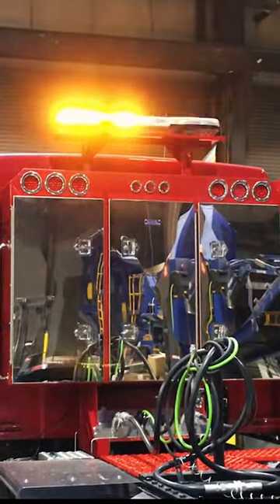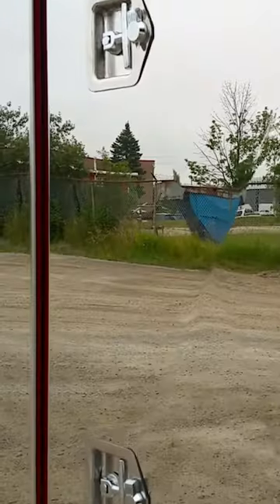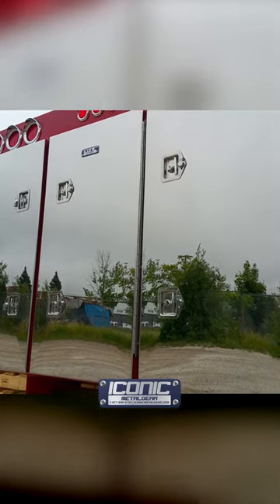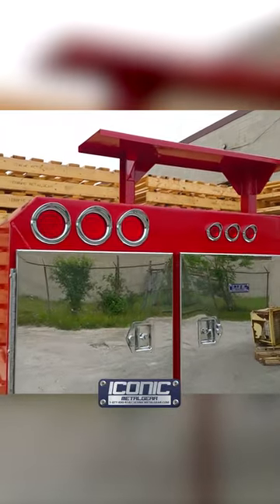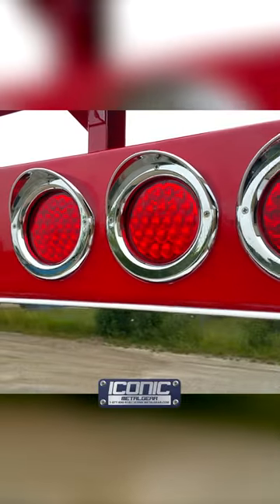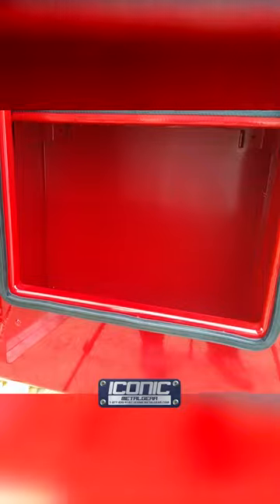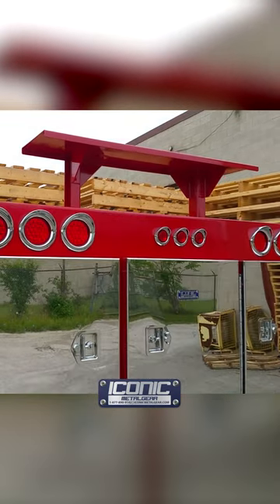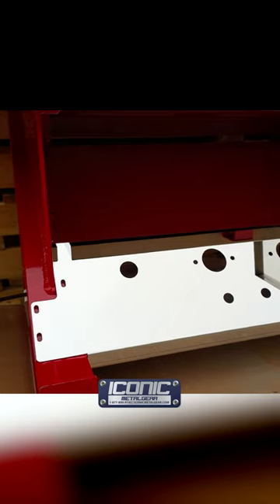RED & CHROME Custom Enclosed Headache Rack! 🤘🏻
Red & mirror stainless custom enclosed headache rack with LED lights 🤘🏻 GET A QUOTE